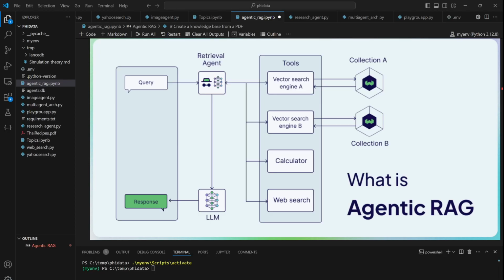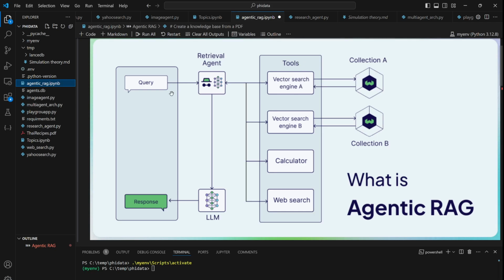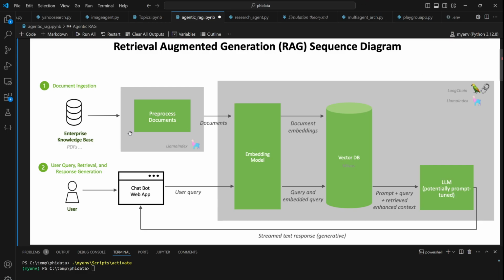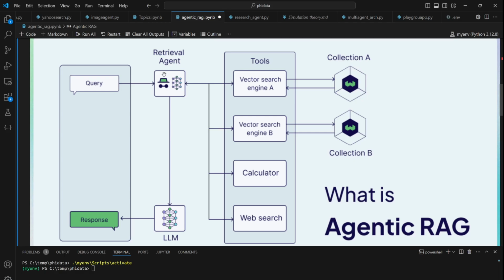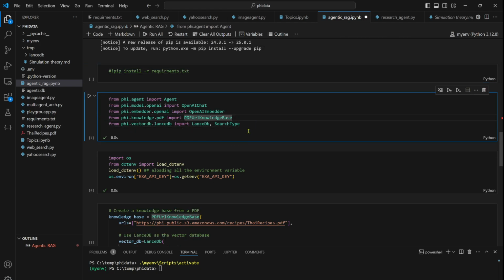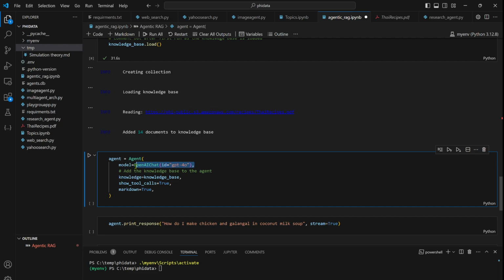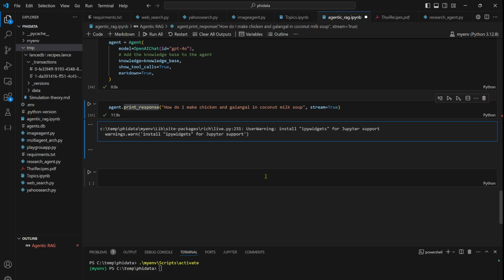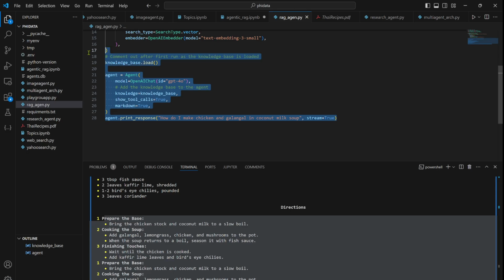Agentic RAG with PhiData